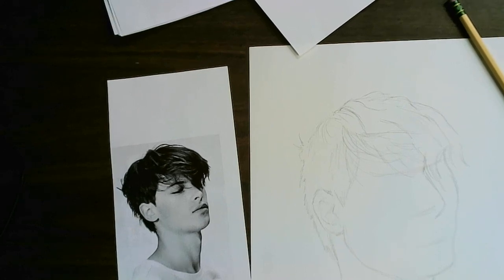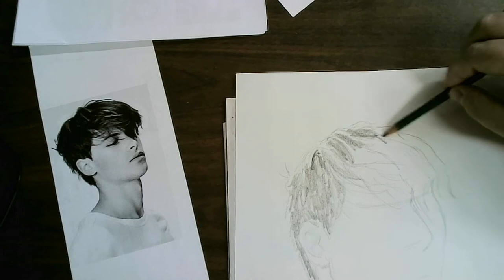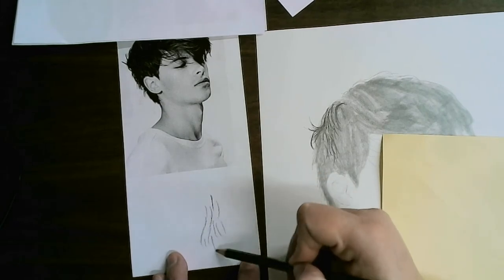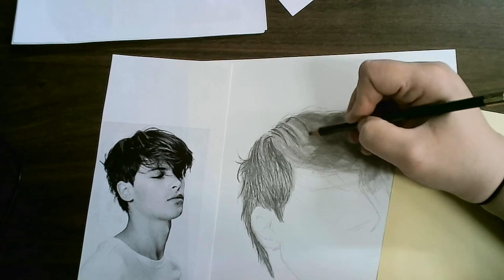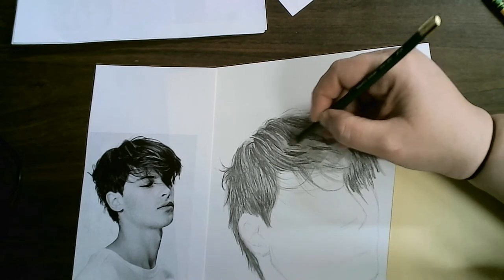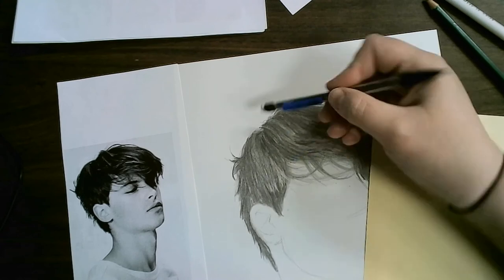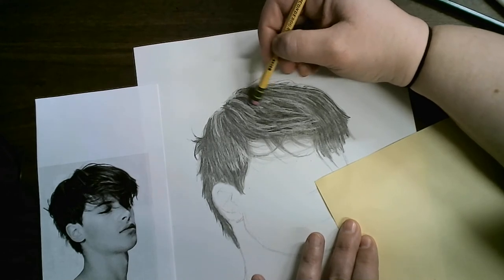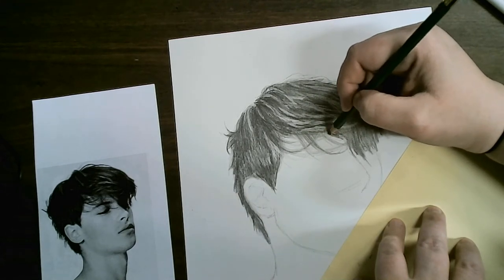Short Messy Mid Length Layered Hair in Graphite